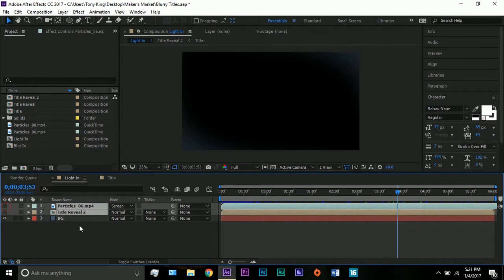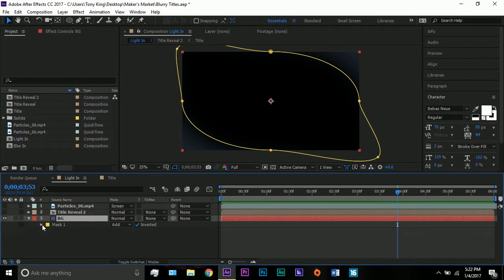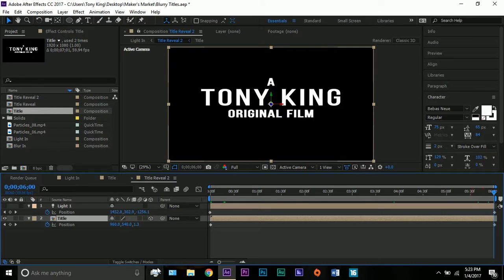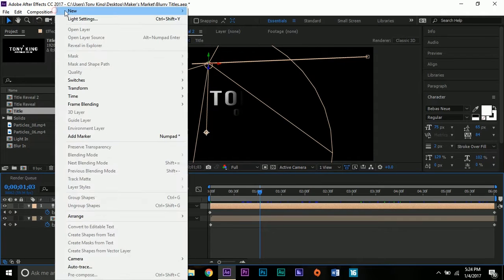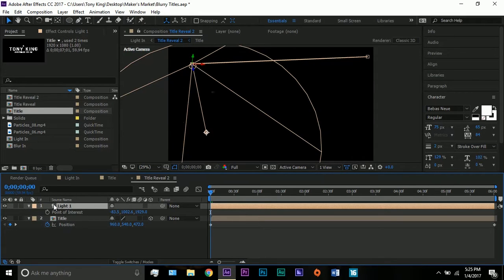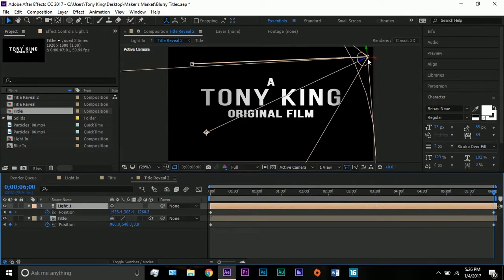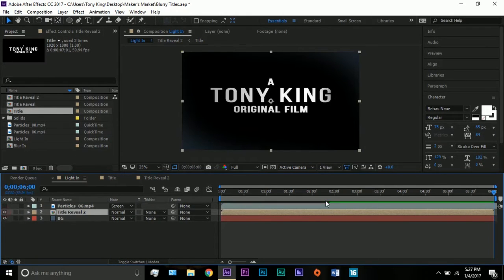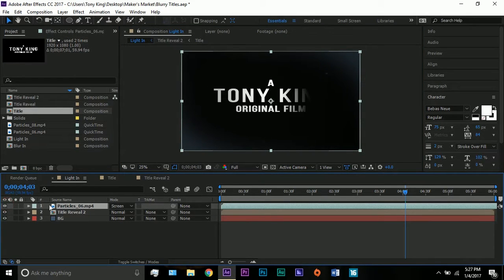CINEMATIC TITLE REVEAL USING LIGHTS! After Effects Tutorial!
A sweet and very useful Title Reveal in After Effects using Lights! Check it out!